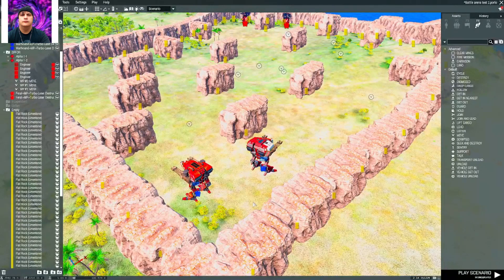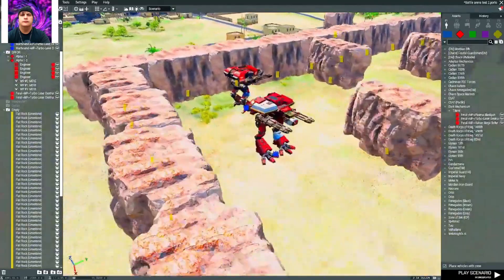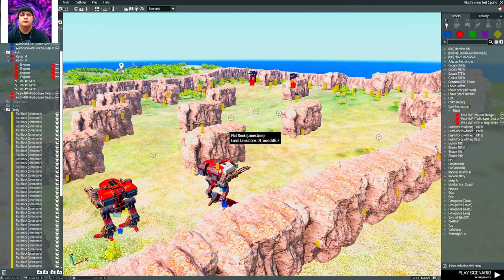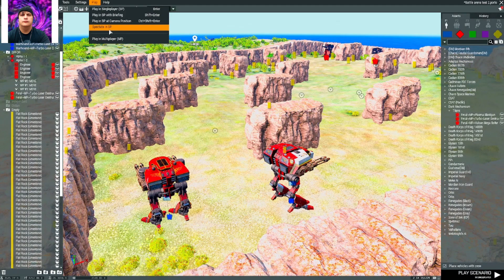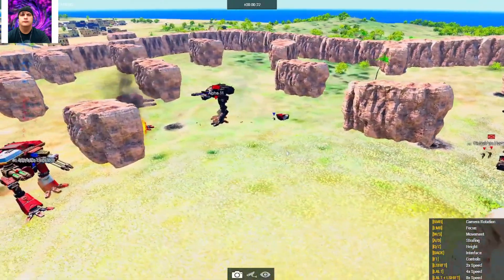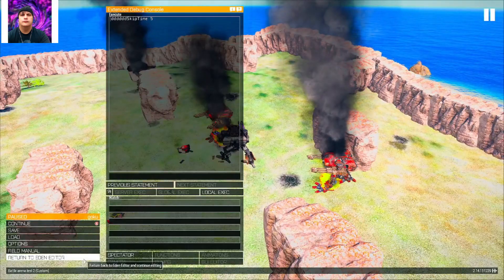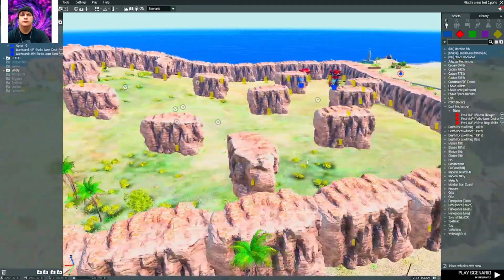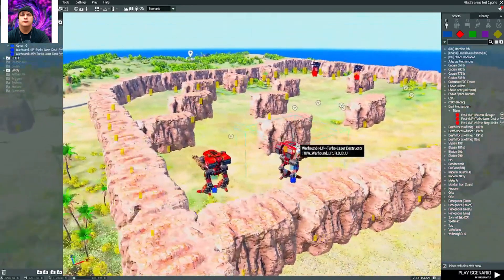Arma 3 Npc Wars Arena 2 Warhammer Adeptus Mechanicus Titans Vs 2 Dark Mechanicum Titans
My current video upload schedule
monday  2 gmod and 2 requests, if any
Tuesday: 4 Naruto x boruto storm connection battles
wednesday Arma 3 map setups using arma commander for my steam workshop
Thursday 4 Family force 5 Nightcore videos.And finally after some time and lots of digging and hard work 3 High quality chipmunk style songs
Friday:  3 Arma 3 NPC War videos
saturday
Sunday: Mortal kombat defenders of the earth
and Guilty gear xx accent core plus r and My ikemen tag team everything vs everything  videos
I will keep updating these schedules as i change what i am currently doing
I hope you are all enjoying my channel Be sure to hit that like button, and subscribe and keep up with the latest omegacrazytails videos and news Thank you for watching and have fun

Its origins trace back to those who pledged loyalty to Warmaster Horus at the end of the Great Crusade. The Dark Mechanicum serves as a dark "mirror" to their counterparts within the Imperium.

Horus gained the loyalty of a sect within the Mechanicum after promising them STC technology gained from the worlds of the Auretian Technocracy and the opening of the vaults of forbidden technology on Mars. In addition, Horus's emissaries and spies told the Tech-Priests that the Emperor planned to steal the secrets and technology of the Martian Mechanicum and even eventually enslave the Tech-Priests. Lastly, Horus used the ideological schism within the Mechanicum, between those who believed the Emperor was the earthly representation of the Omnissiah and those who still thought such a figure was entombed on Mars, suggesting it was the Emperor himself who had presented himself as their god in a scheme to make him their servants.[4b]

Having won over many of the Mechanicum's Priests, Horus encouraged his new allies to dabble in previously forbidden technologies, gradually enticing them to the powers of Chaos.[4b] In the resulting Schism of Mars, the Dark Mechanicum led by Fabricator-General Kelbor-Hal supported the Warmaster during the start of the Horus Heresy and were present on Istvaan V where they used dark and forbidden knowledge against the Loyalist forces.[1] With the defeat of traitor forces after the Battle of Terra and the subsequent Great Scouring, the Dark Mechanicum fled into the Eye of Terror with their Chaos Space Marine allies.

In the 41st Millennium, the Dark Mechanicum are still active[3] and believe that the Emperor is the False Omnissiah[20]. They utilize massive, daemonically corrupted Titan war machines of the Traitor Titan Legions against the Imperium and producing infernal weapons and Daemon Engines from Hell-Forge worlds such as Xana II.[3]

During the Thirteenth Black Crusade, the Dark Mechanicum began invading Imperium worlds that were devastated in the aftermath of the Great Rift's creation. Their targets are not picked at random, however, as the Dark Mechanicum are searching for ancient archeotech that will help them complete an unholy weapon of war and terror whose like has not been seen since the Dark Age of Technology